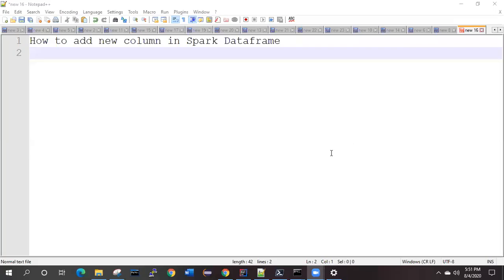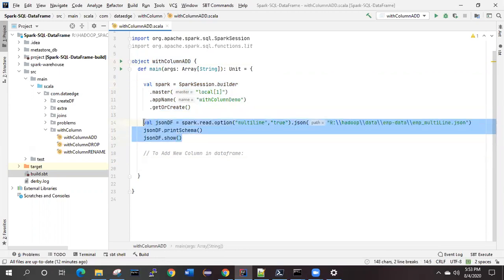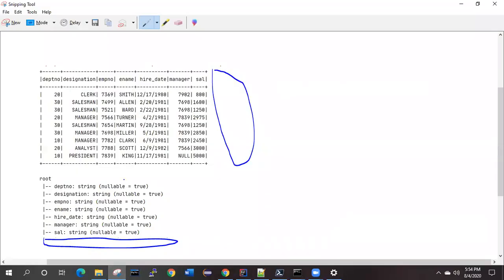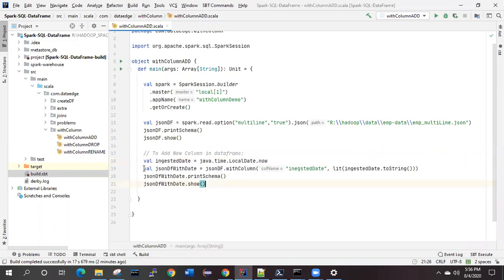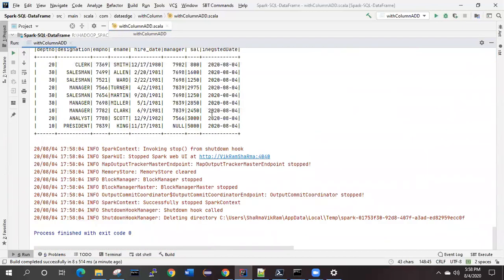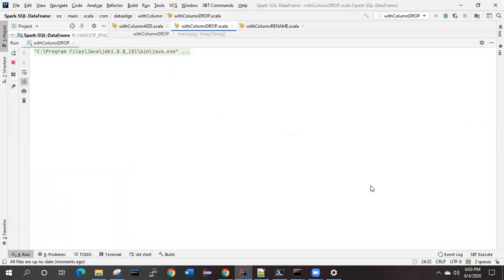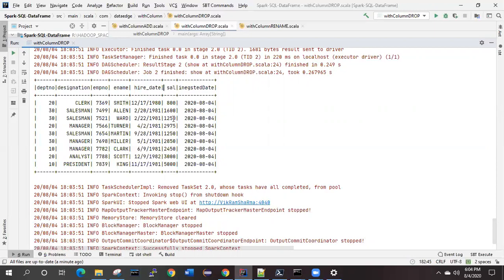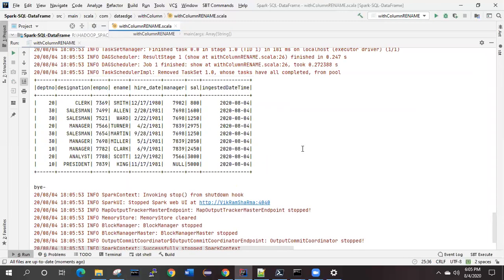How to add/drop/rename column in Spark Dataframe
When we ingest data from source to Hadoop data lake, we used to add some additional columns with the existing data source. These columns basically help to validate and analyze the data. So, in this post, we will walk through how we can add some additional columns with the source data.

In addition to this, we will also check how to drop an existing column and rename the column in the spark data frame.